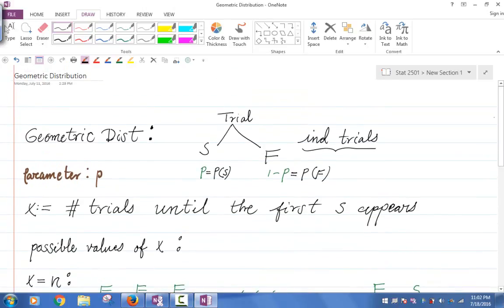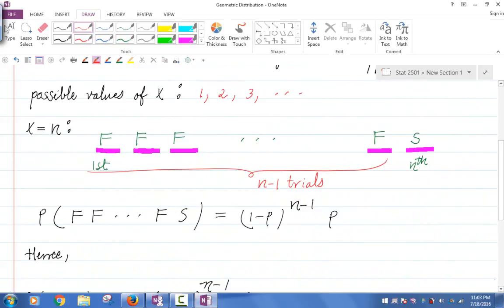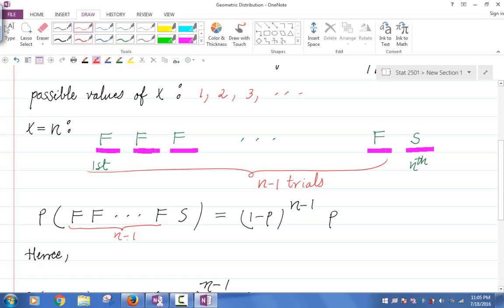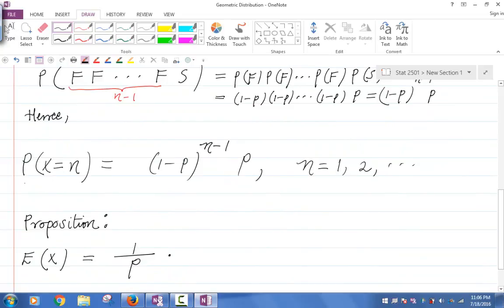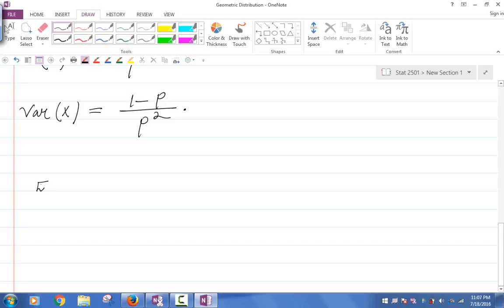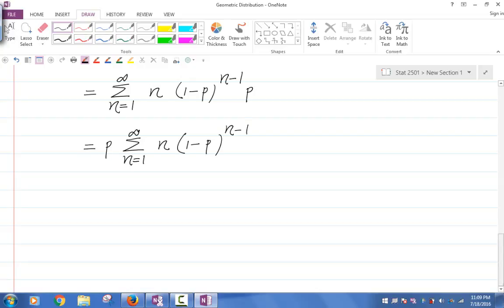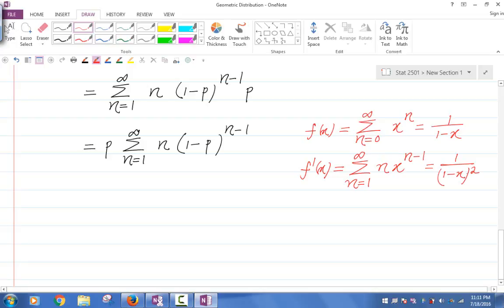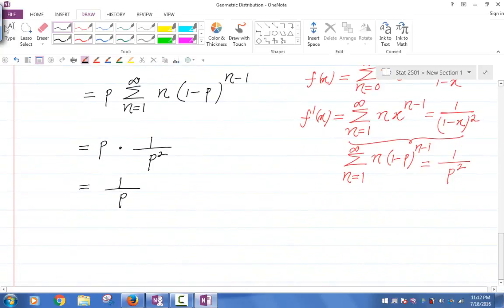L17 Ch4 Geometric Distribution